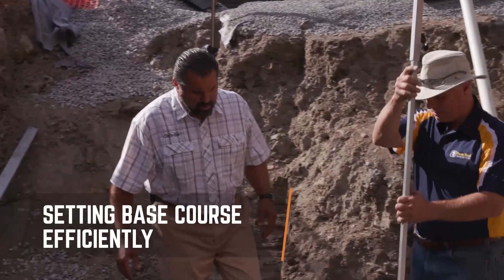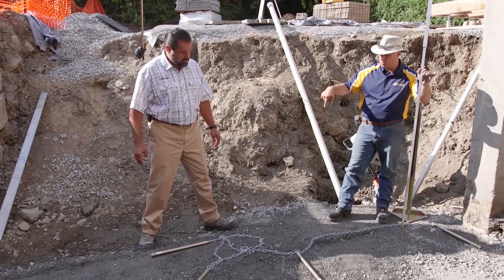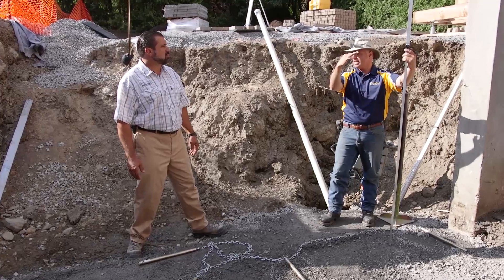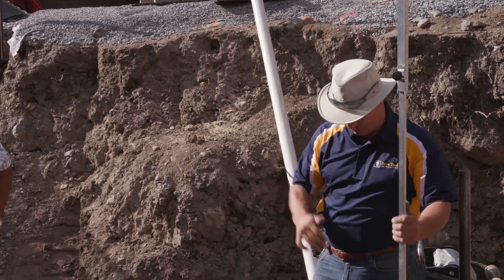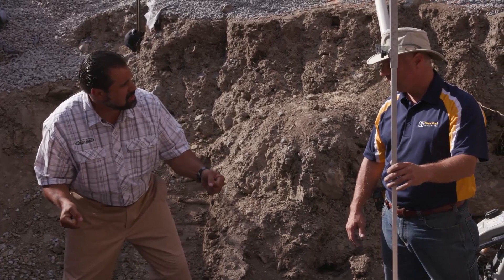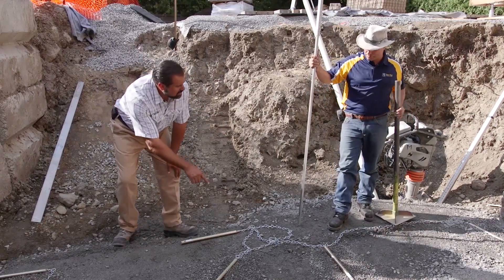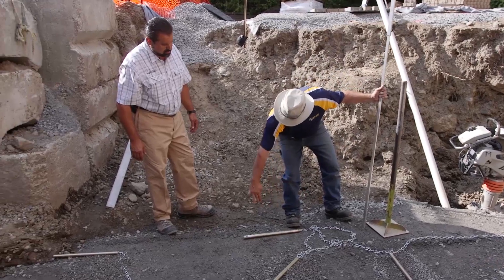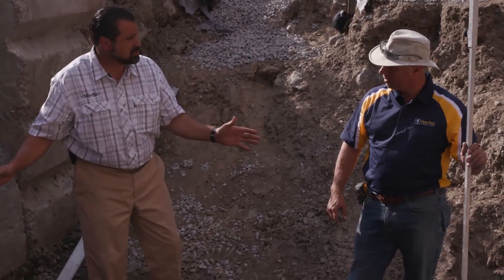How to Build a Geogrid Stabilized Retaining Wall - Part 2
Paver Pete discusses with Phil Bahler from Pave Tool Innovators how to set a base course efficiently in order to build a 8.5 feet tall G-Force retaining wall.